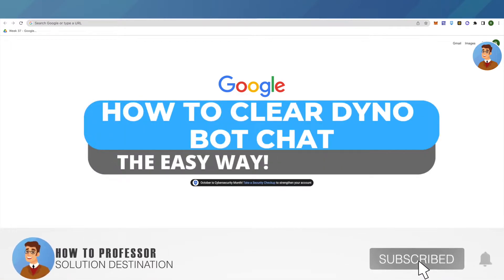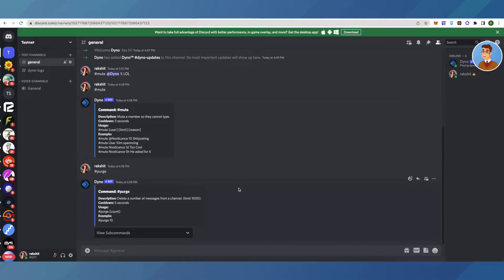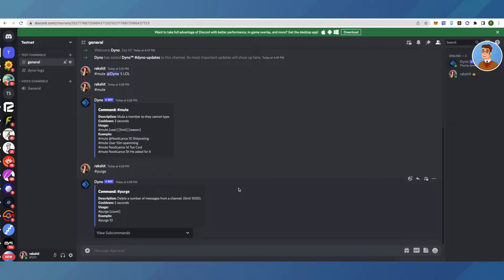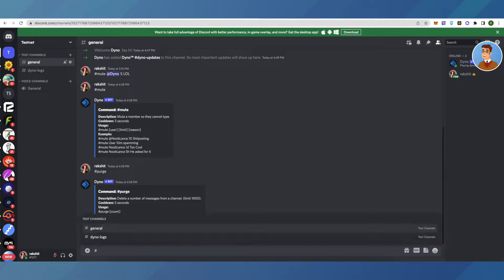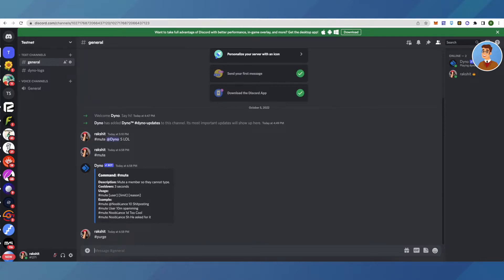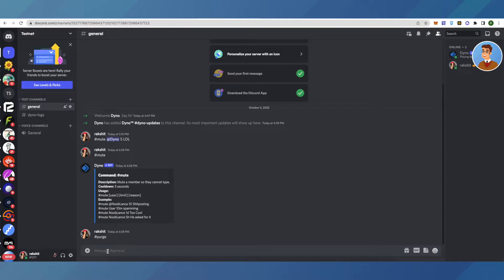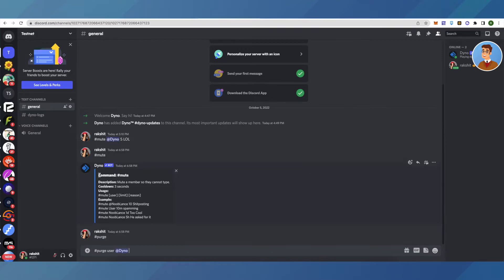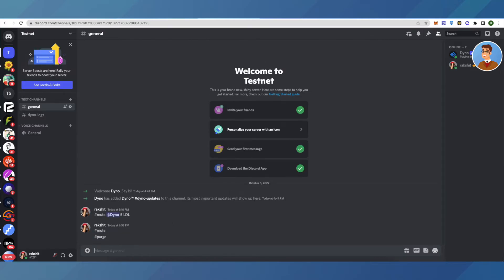How To Clear Dyno Bot Chat (EASY!)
How To Clear Dyno Bot Chat. It’s a very easy tutorial, I will explain everything to you step by step.